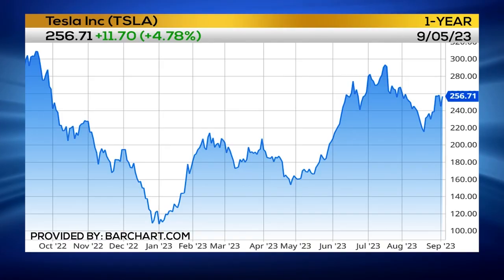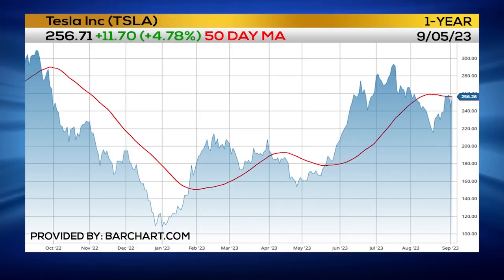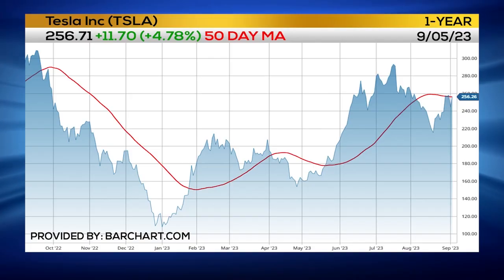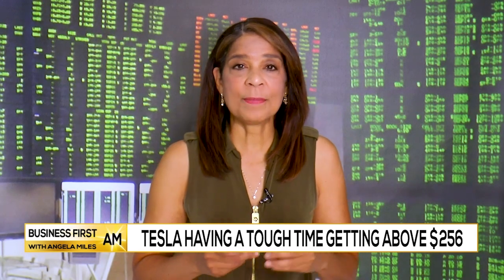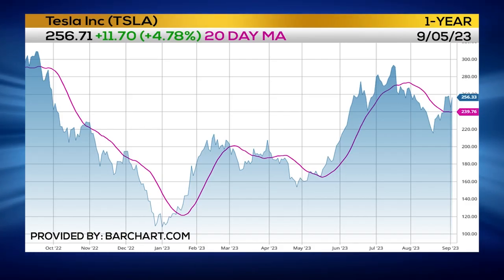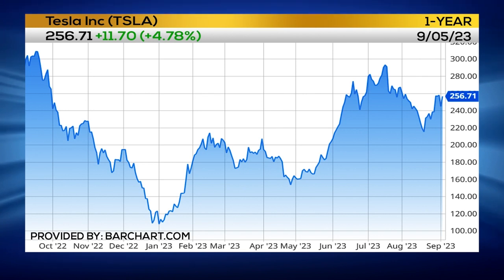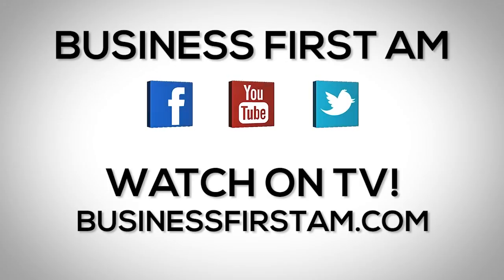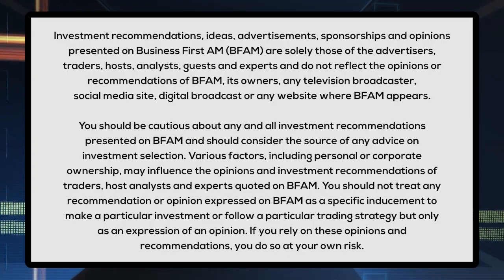What Mike Thinks of Tesla $TSLA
Michael Shorr, Director of Prosper Trading Academy